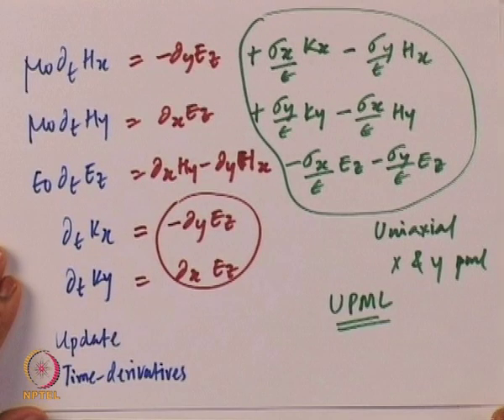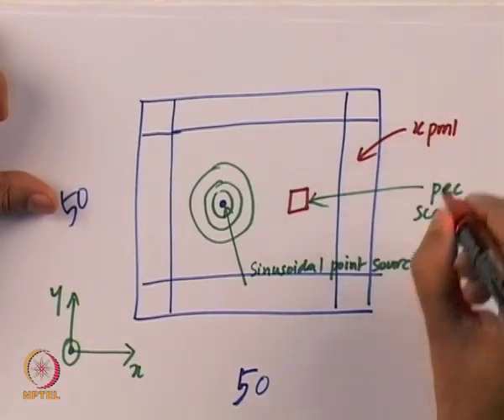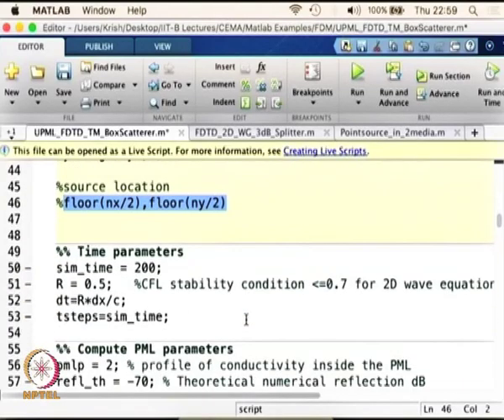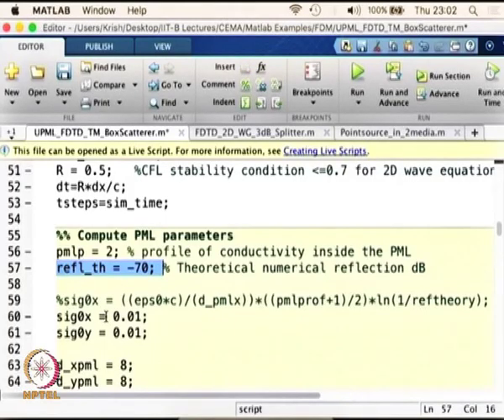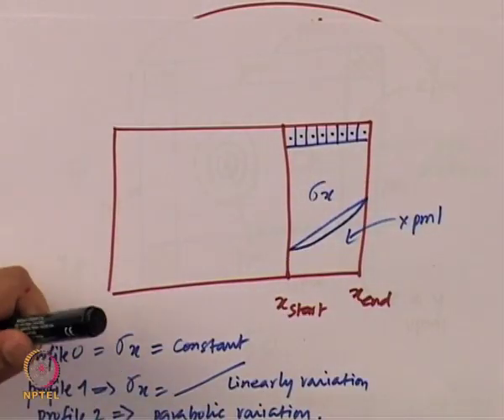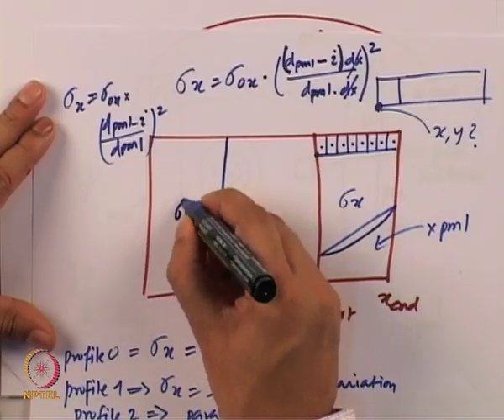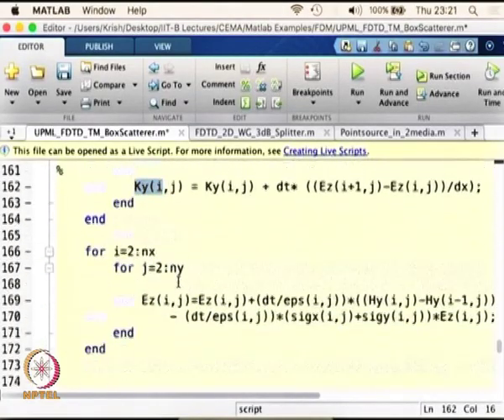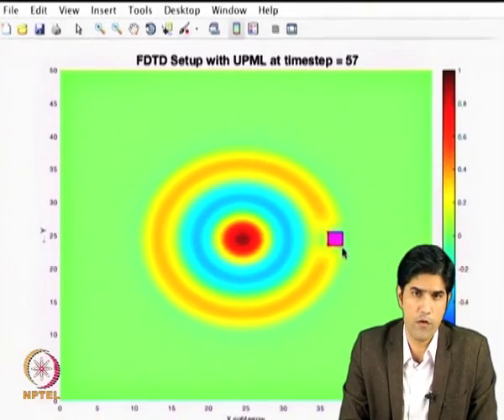Exercise 9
To access the translated content:
1. The translated content of this course is available in regional languages.
 2. Regional language subtitles available for this course
 To watch the subtitles in regional languages:
 1. Click on the lecture under Course Details.
 2. Play the video.
 3. Now click on the Settings icon and a list of features will display
 4. From that select the option Subtitles/CC.
 5. Now select the Language from the available languages to read the subtitle in the regional language.